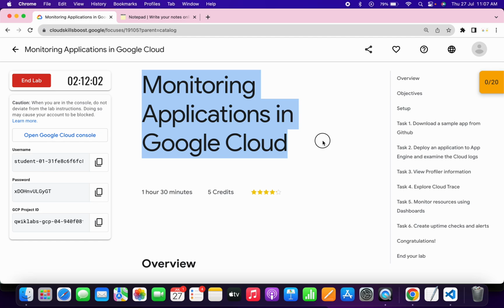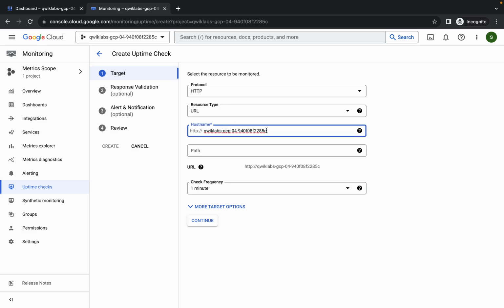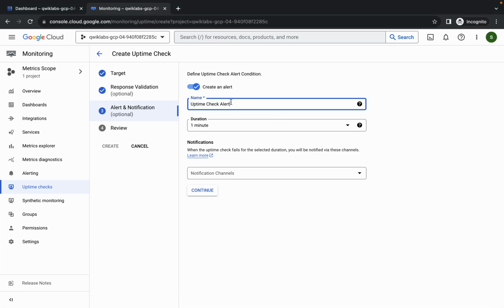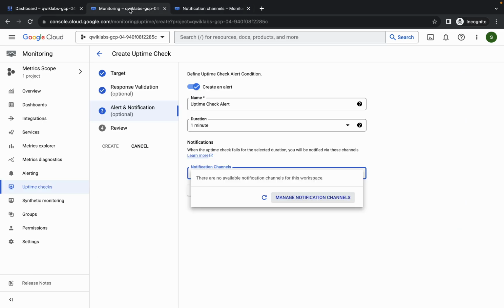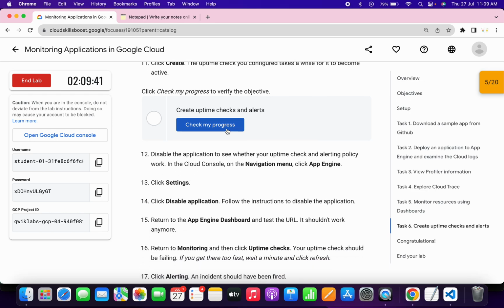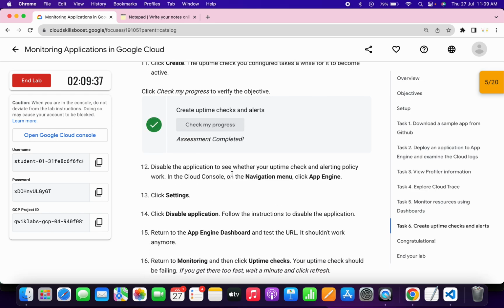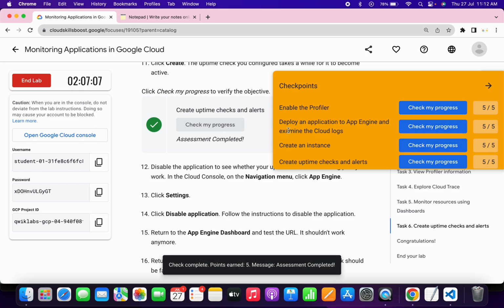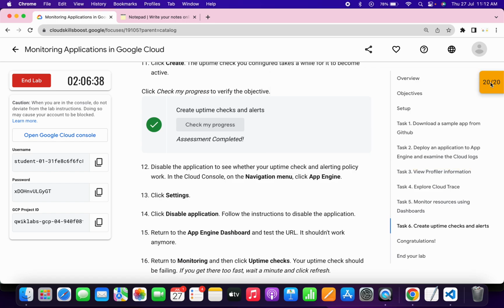Monitoring Applications in Google Cloud || qwiklabs || googlecourses || [With Explanation🗣️]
export REGION=

./quicklab.sh